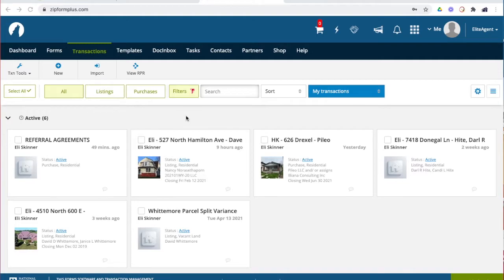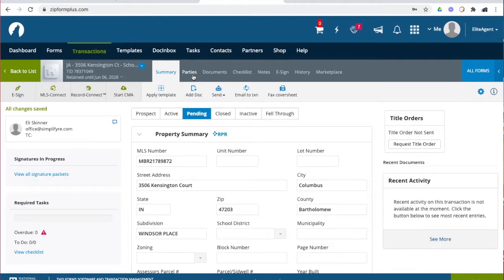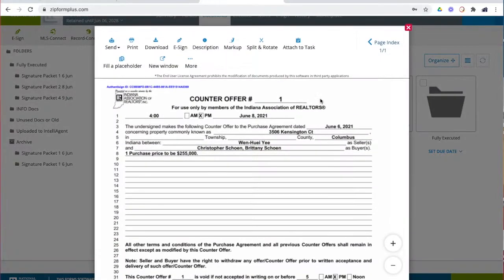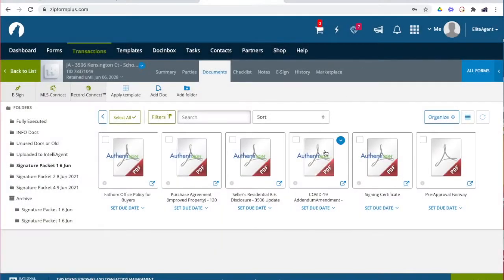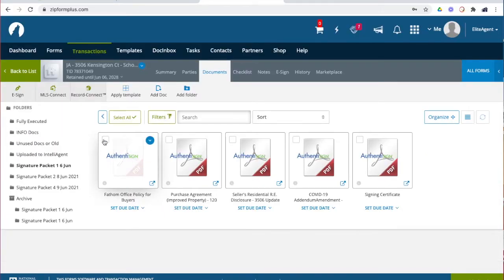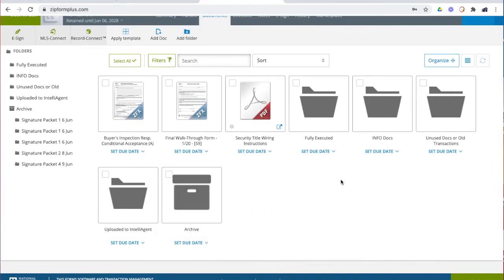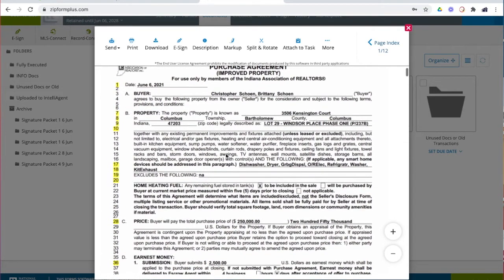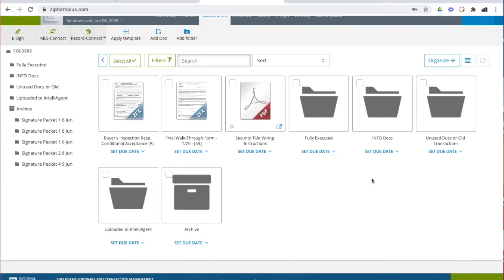Organizing A File In ZipForms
Don't turn your file over to the TC until you have done this!